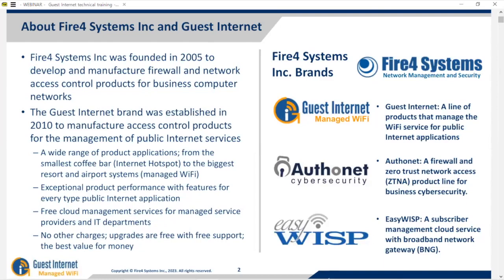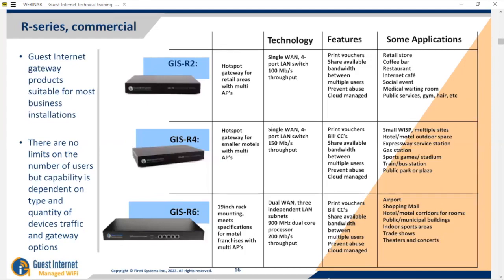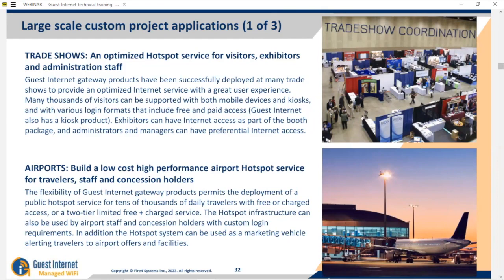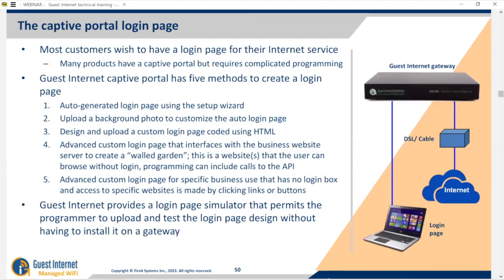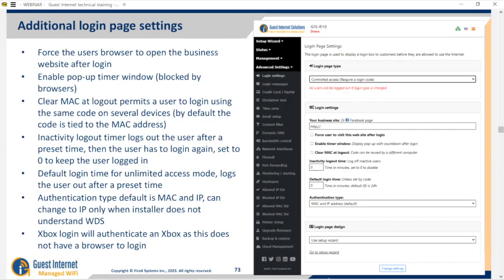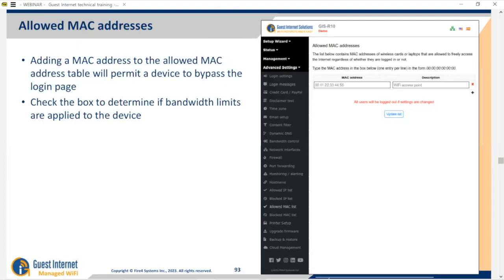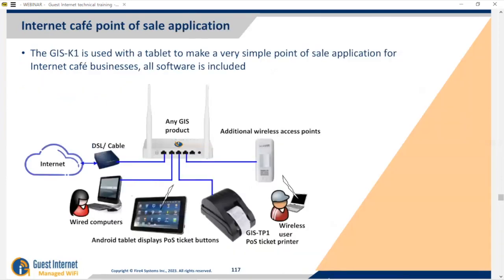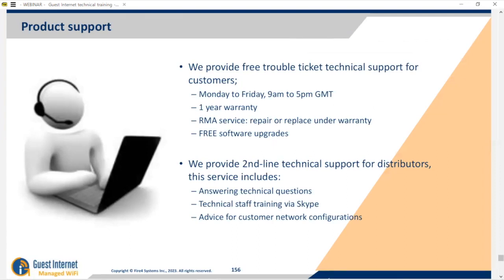Guest Internet Product Training for Technical Support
Guest Internet products have been installed in 65 countries around the world to manage the public Internet service for guests and visitors.

Guest Internet products are used by hospitality businesses to share one or more Internet connections between the guests to ensure that each guest has a satisfactory Internet service. Internet WiFi is an essential service for all hospitality businesses.

Guest Internet products are also installed by small Internet Service Providers (ISP’s) to manage the sale of Internet access services to customers who want Internet-on-demand. Guest Internet has online credit card billing and also three methods of printing access code vouchers that can be sold to customers. There are many more valuable features, Guest Internet products are easy to install and simple to use, no programming needed, plug and play.

Guest Internet provides a free cloud service that can be used to remotely manage one gateway product or many gateway products.

This video describes the process of configuring a Guest Internet gateway and the cloud service for any type of public Internet service application.